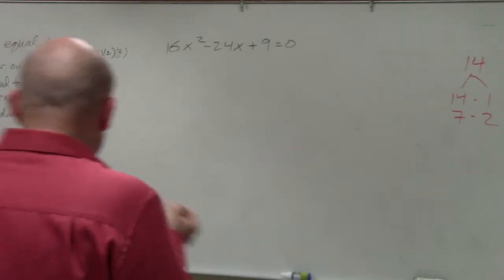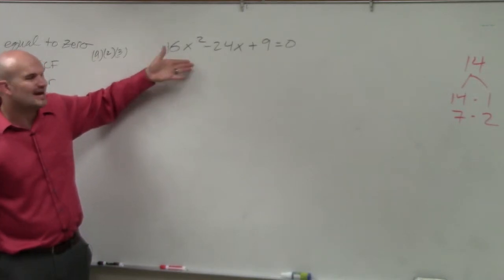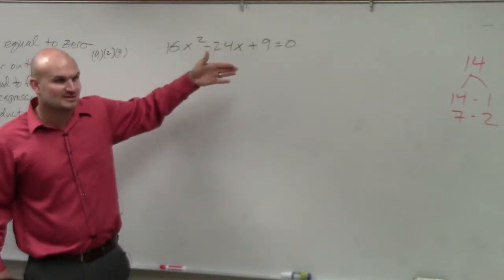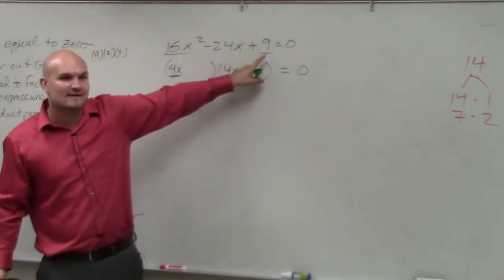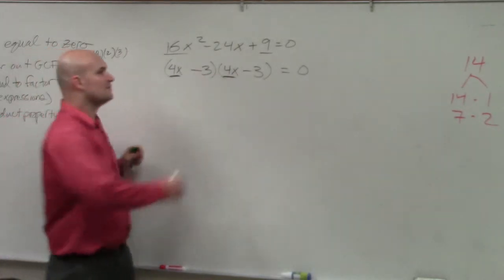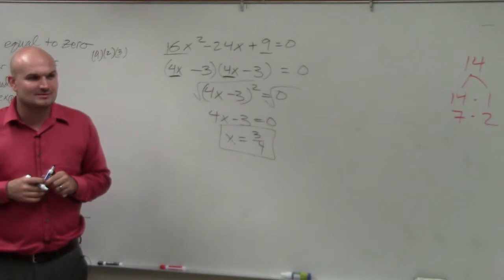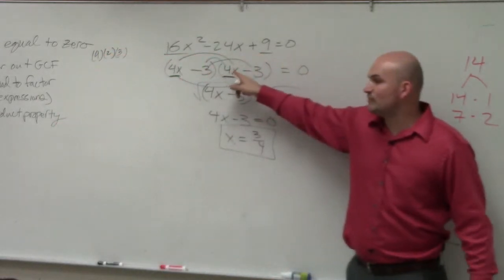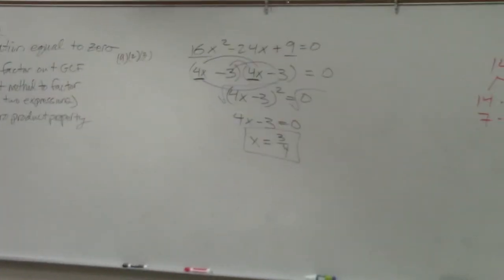Learn how to solve a quadratic equation by factoring a perfect square trinomial